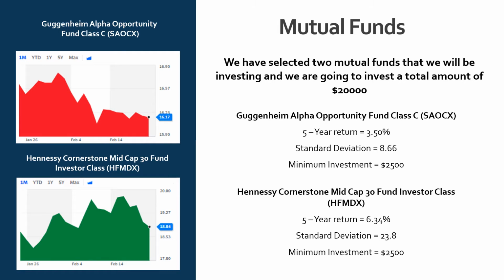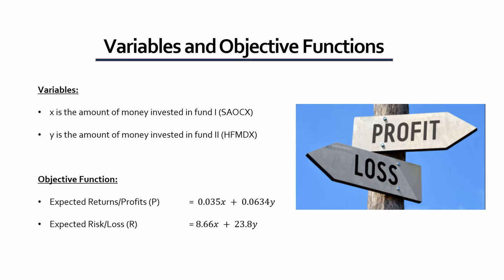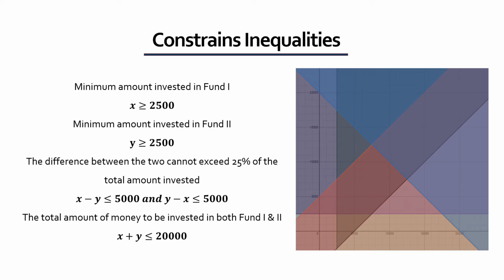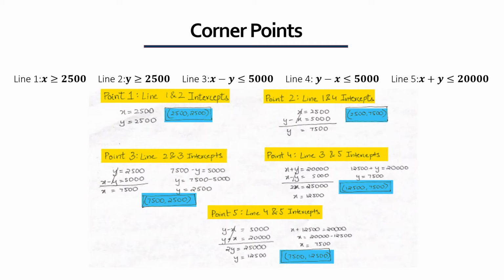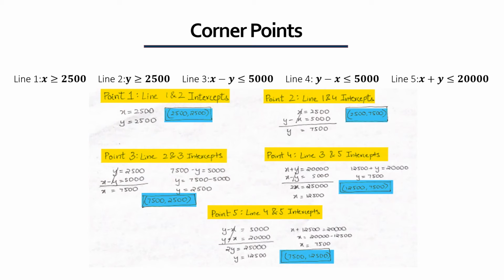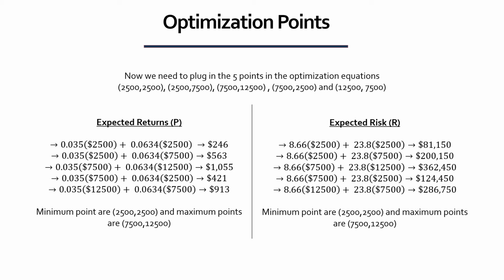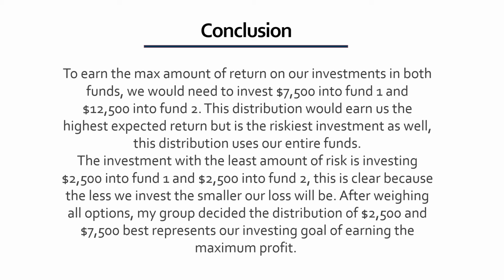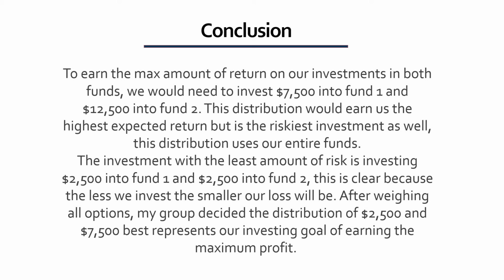Project 1 - Linear Programming